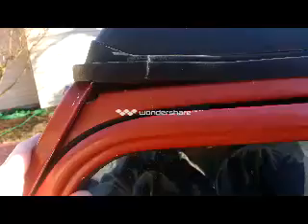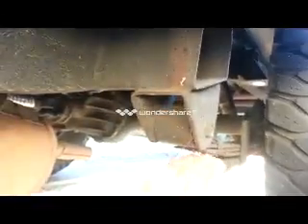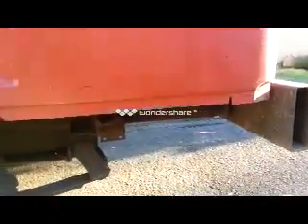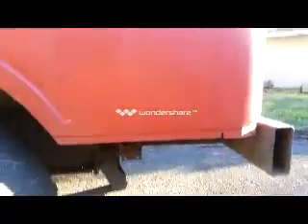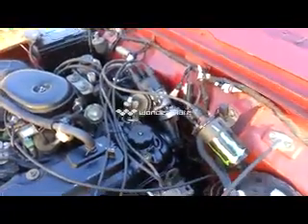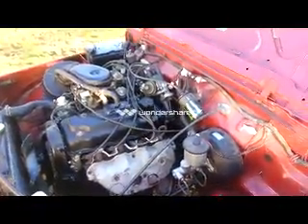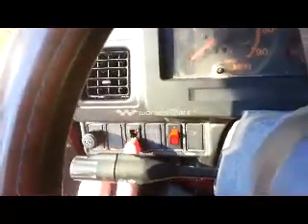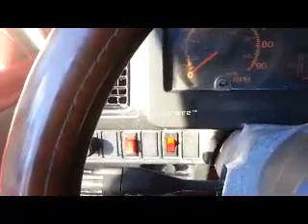Suzuki Samurai LWB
Custom stretched Samurai.